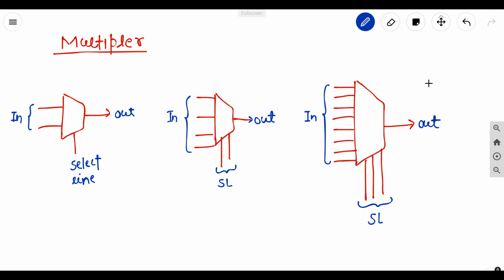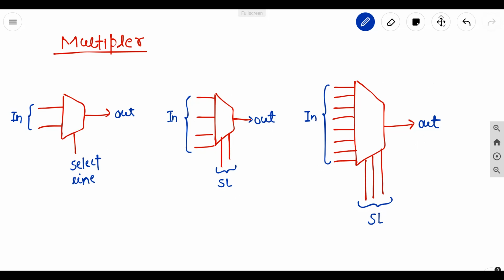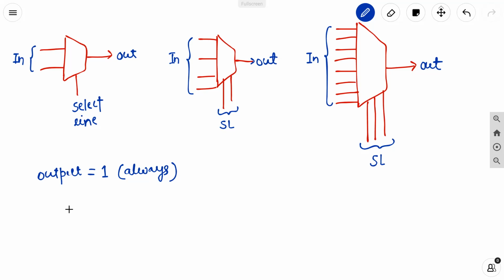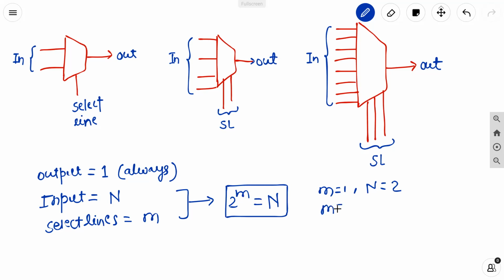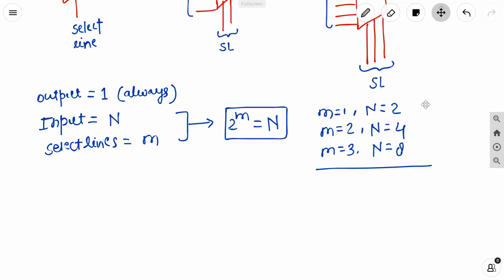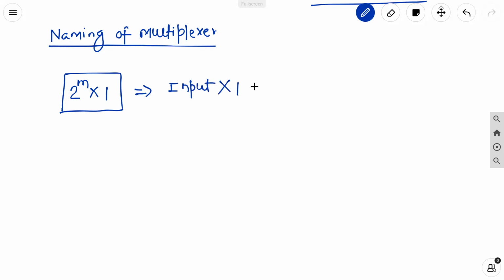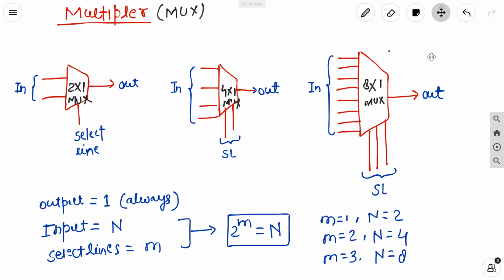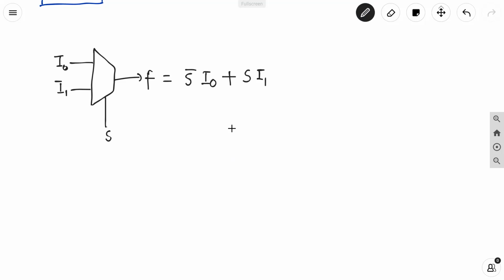Multiplexer || Part-01 || Definition of MUX || Anuj Chauhan || IITKGP